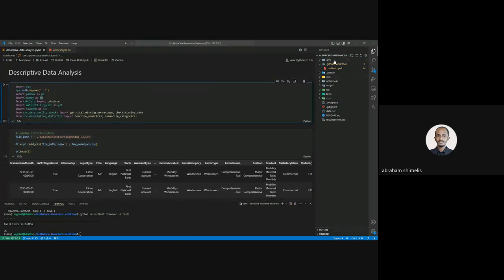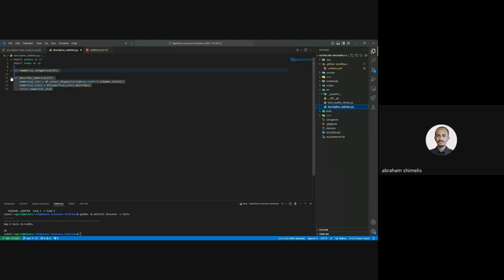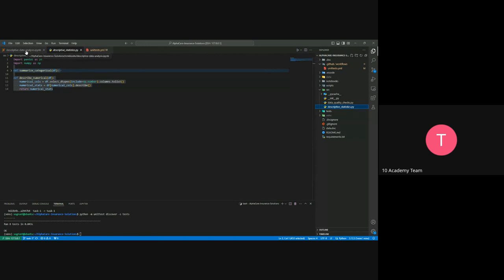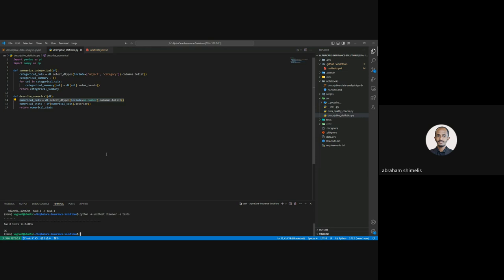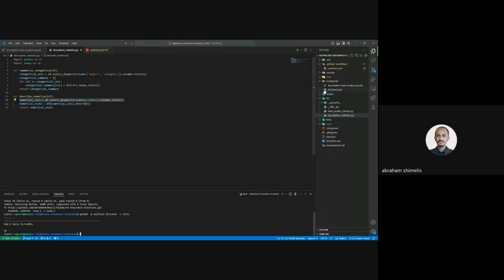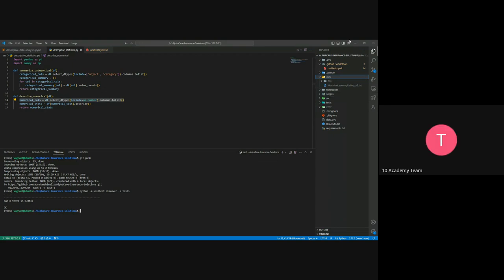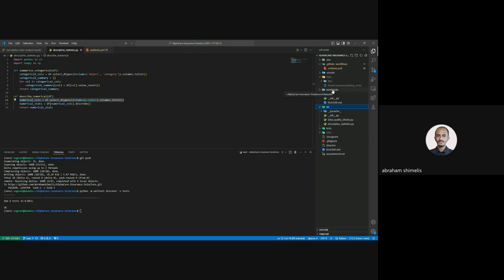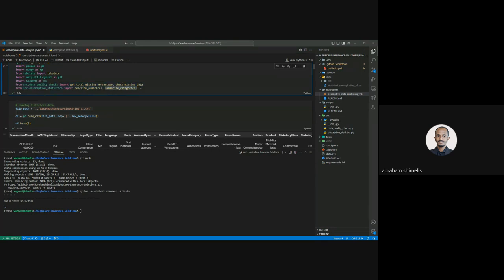Kifiya AIM 1 W3D3, Standup